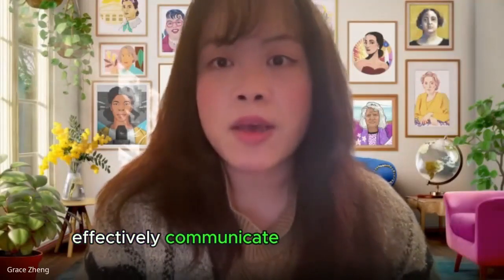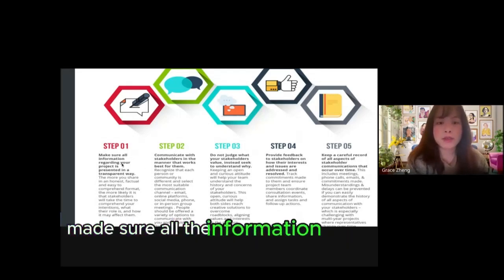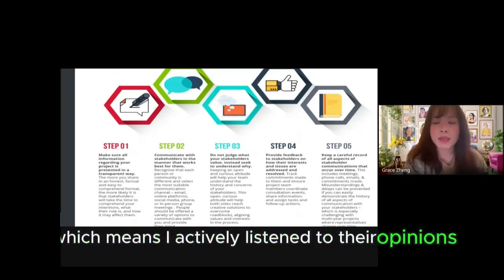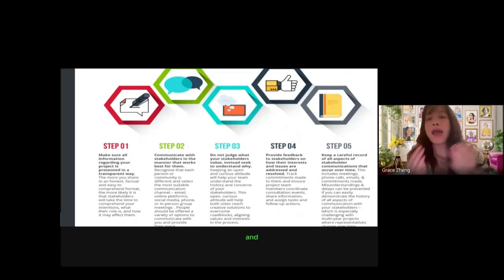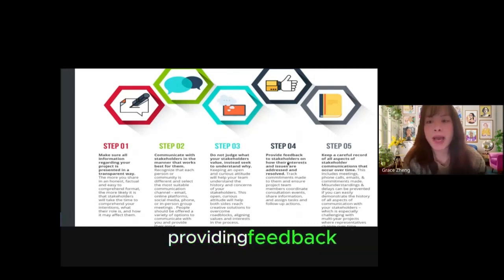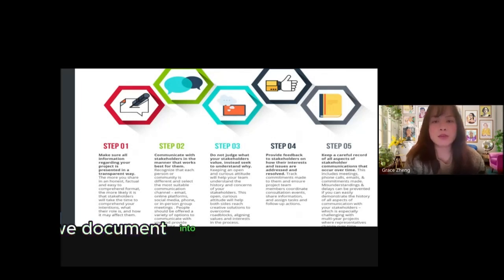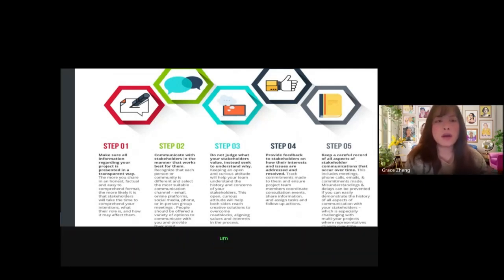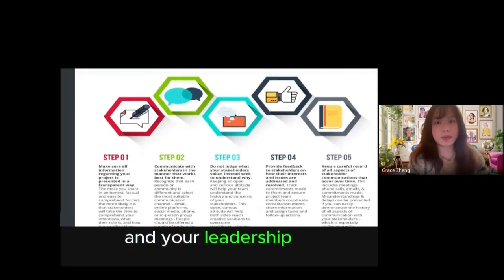Interview Strategies for Effective Communication with Stakeholders in a Project